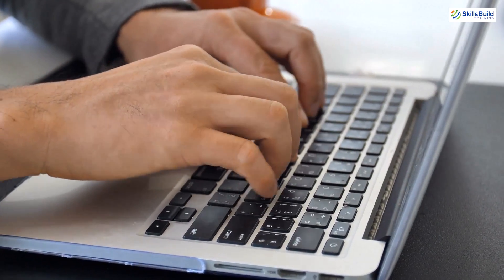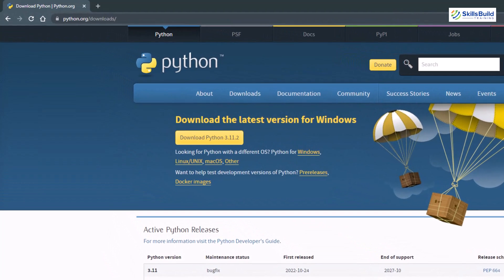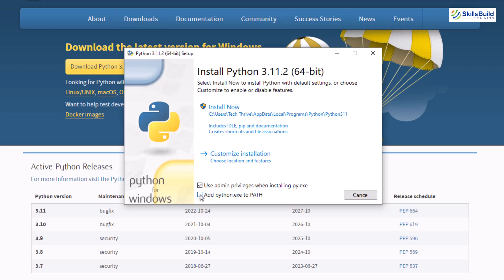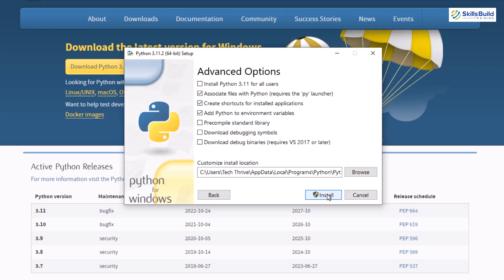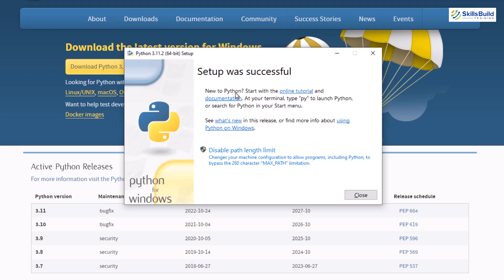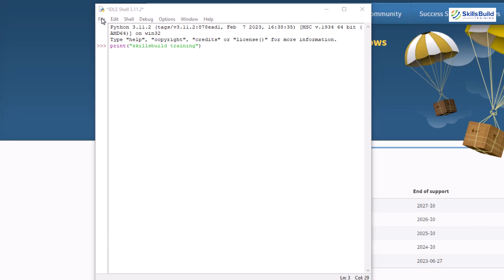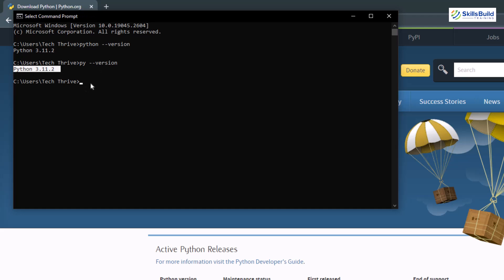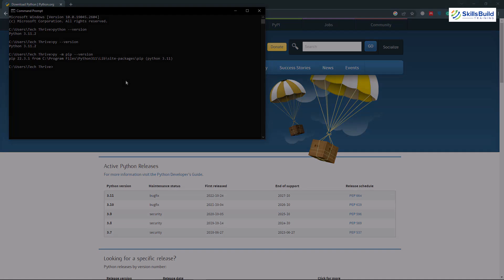Python 3.11 and PIP Installation Guide: Step-by-Step Tutorial for Windows 10/11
In this step-by-step tutorial, I guide you through the process of installing Python 3.11 and PIP on Windows 10 and Windows 11. Whether you're a beginner or an experienced developer, setting up the latest versions of Python and PIP is essential for building and running Python applications.

⏰Timestamps⏰

00:00 Intro
00:39 Download and Install Python
02:31 Check if Python is Installed
03:58 Outro

Career Resources